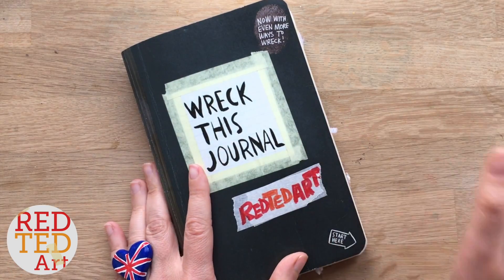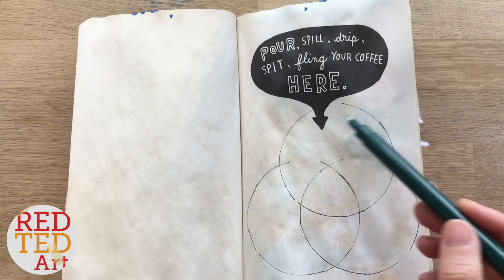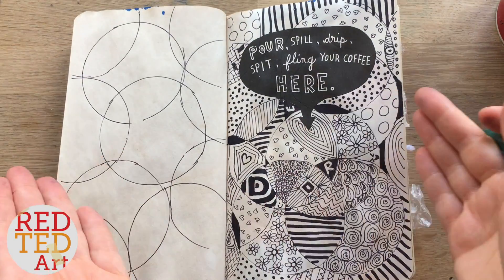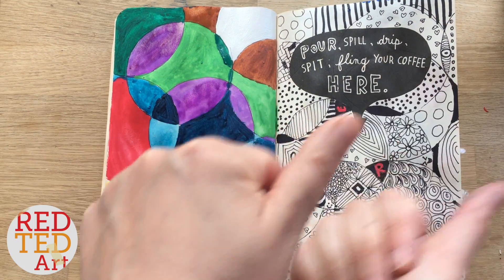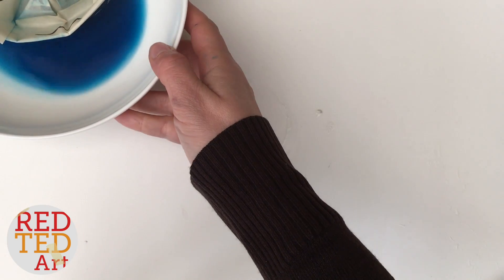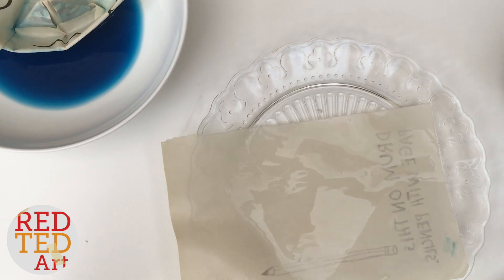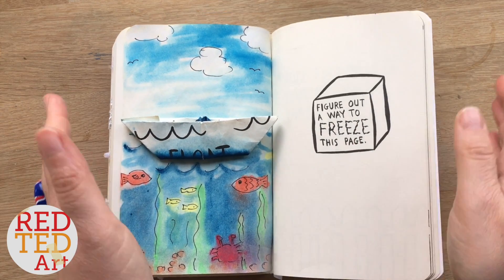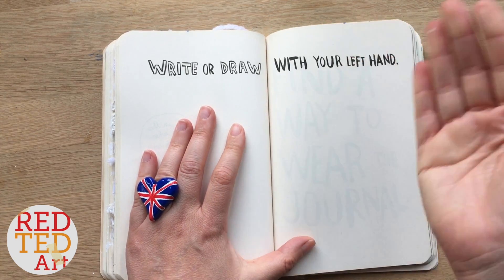Easy Wreck This Journal Ideas - Easy & Simple Inspiration (Part 2) - Float this Page - Spill Coffee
Easy Wreck This Journal Ideas - Easy & Simple Inspiration. You vote. I did. Today's easy Wreck This Journal Inspiration is the FLOAT THIS PAGE challenge. See how we got creative with Float this page, as well as the Spill Coffee Here page (and oops how we really did SPILL our coffee) CLICK FOR INFO

Remember you can make your OWN Wreck this Journal and simply Wreck your Journal along with me. We have some great DIY Journals you can make or use a plain Journal and convert it into a Wreck This Journal yourself!

Either use a blank book and make the WRECK THIS JOURNAL challenges I have had a go at OR make your own DIY Journal. We have two DIY Journal Ideas for you here.. and you can add pages as you go along!

See our Wreck this Journal Pages. Float this Page. Float this page art ideas. What do make with float this page. Float this page ideas. Spill your coffee here. Wreck  this Journal spill your coffee. Wreck this journal coffee page. Wrek this journal spill your coffee. Wreck this journal float this page. Hope you liked these wreck this journal pages.

EASY Wreck this Journal with me  . Simple Wreck This Journal with Me - JOIN ME. Our first EASY Wreck This Journal Challenge. This Wreck this Journal is easy and simple to follow. Promising you lots of fun and inspiration. Keep it simple. Keep it easy. Keep it fun! This is where YOU tell me WHAT TO WRECK NEXT. Your INPUT IS REQUIRED. If you love Wreck This Journal and you want to have a go.. join along side me.

Love Wreck this Journal Pages. Wreck this Journal Ideas. Wreck this Journal DIY. How to Wreck this Journal!